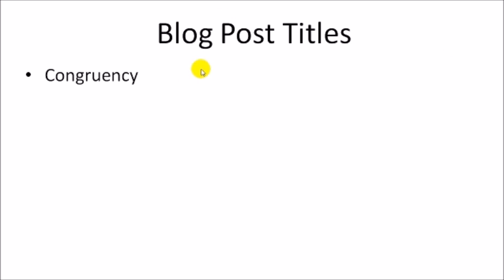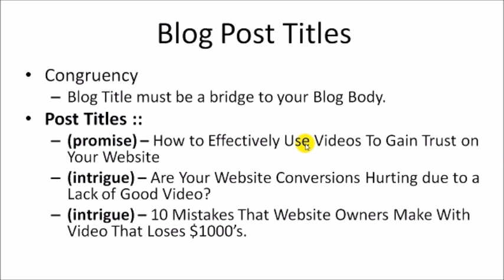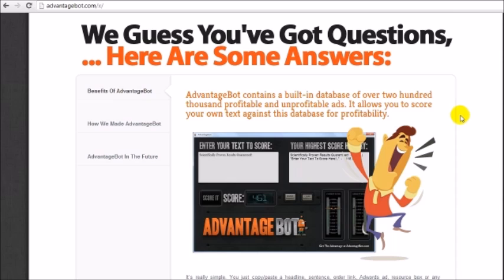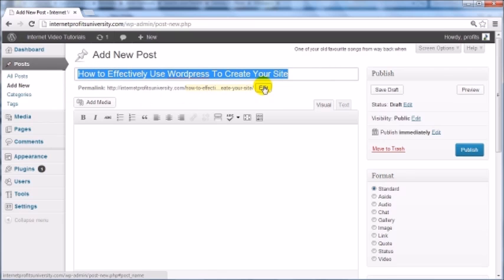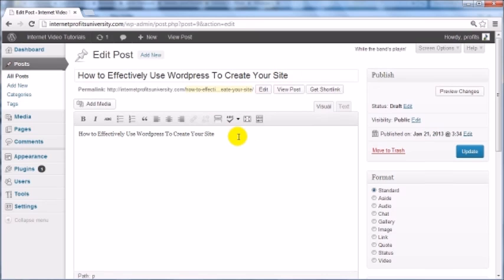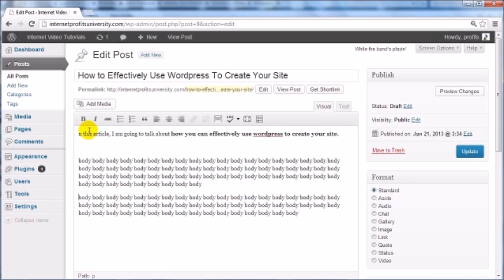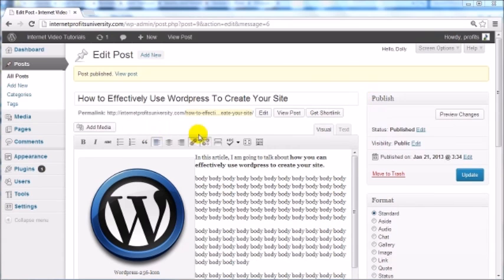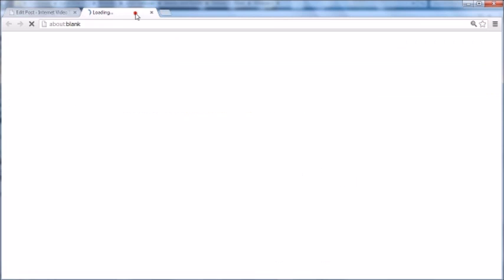WordPress List Building How To Create A New Post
This is video number 10 in the series "WordPress List Building"

Generally posts show up on your site in the order they were written with the newest addition being at the top. As you add more posts, this can get very long. In "settings" you will find a place to limit the number of posts seen at one time. Too many visible posts makes for a very long scroll to reach the bottom.

An option, then, is to have a place on your blog where your articles can be found by category or date. This is simple to set up and helps your reader to find past postings that may have information they are searching.

You can also easily put a break in your older posts. This will show just the first part of the post. The advantage of this is that you can have more posts appear. Since they are shortened, they take up less room and your reader can see more of what is available.